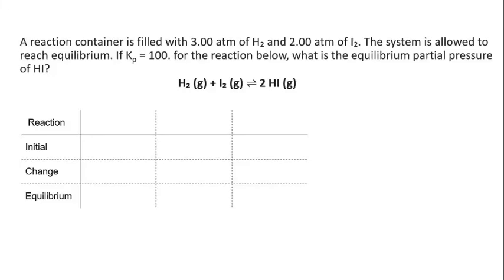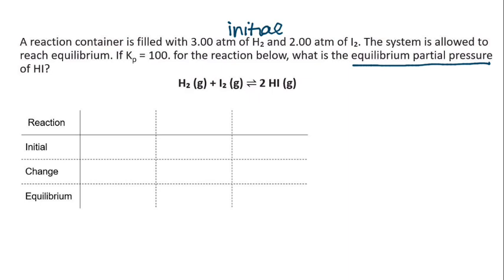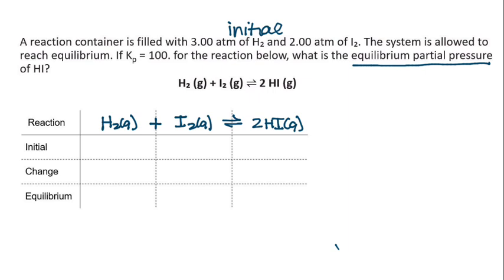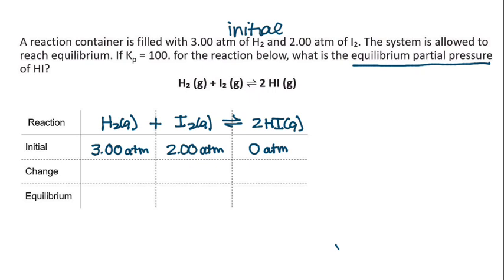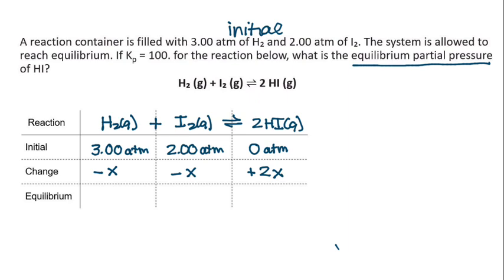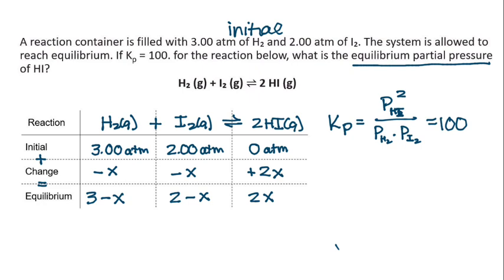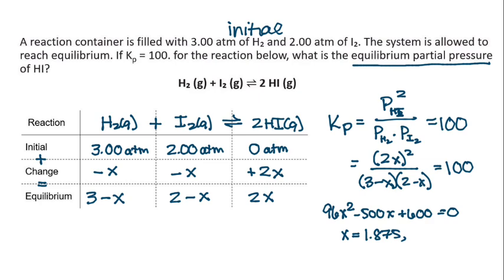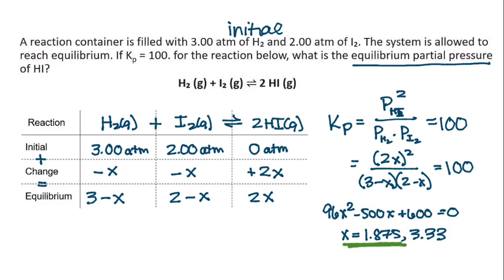Use an ICE Table to Solve for Equilibrium Pressure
In this example, we use a (R)ICE table to solve for equilibrium partial pressure when given initial pressures and K.
This video might be useful to you if you're taking General Chemistry.